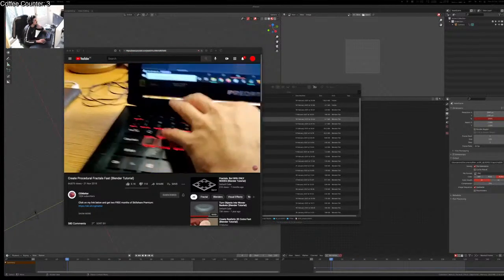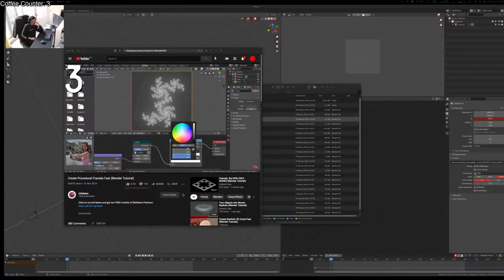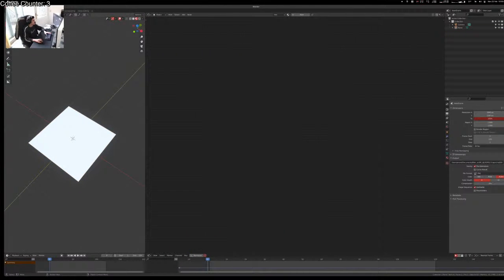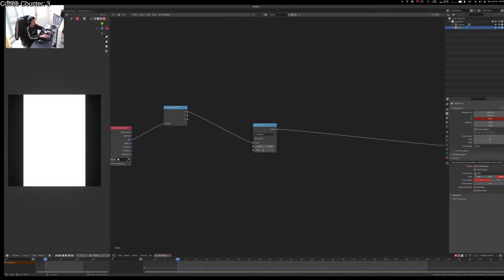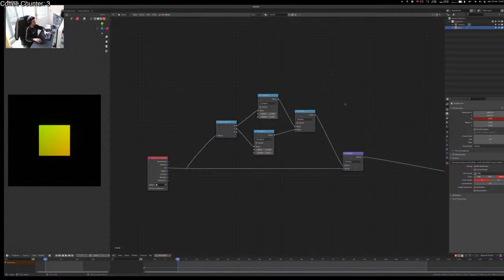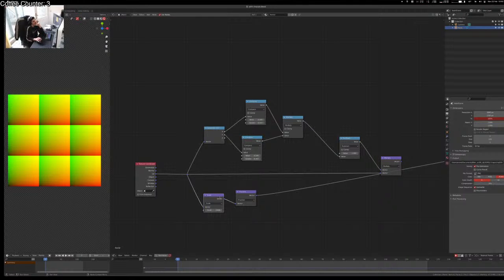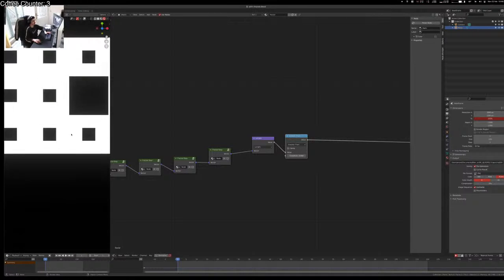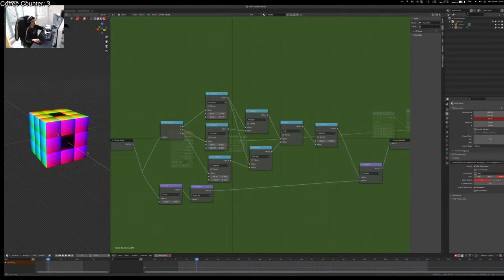Animation in Blender 2.92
(node-based) animation loops in Blender